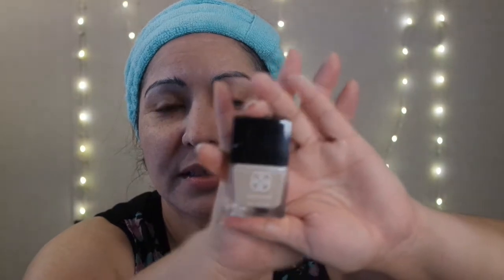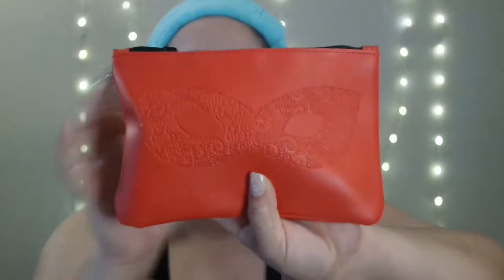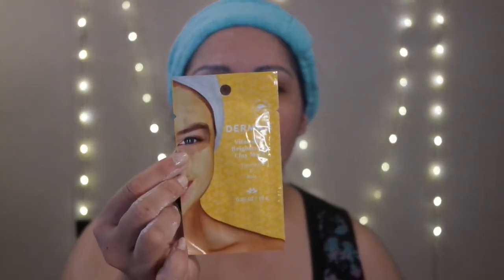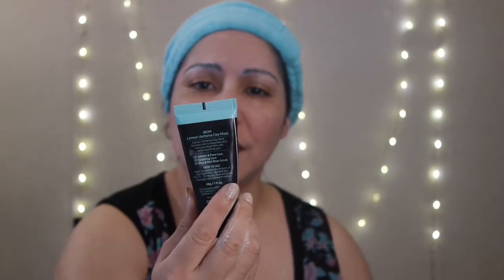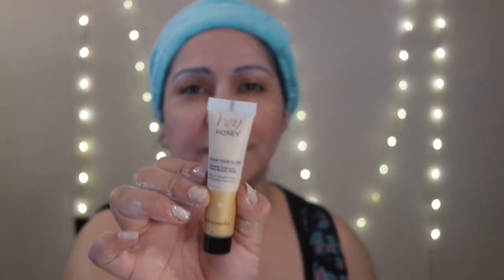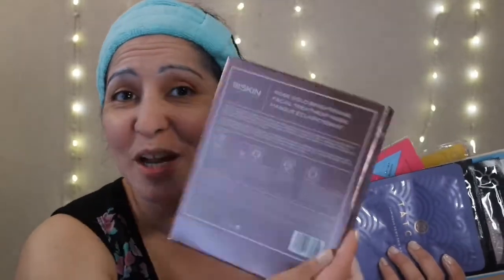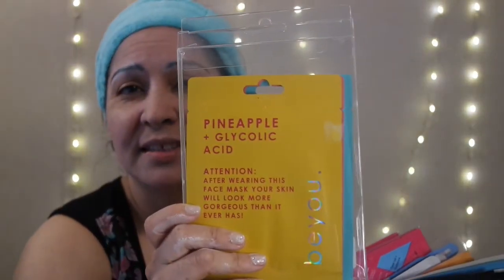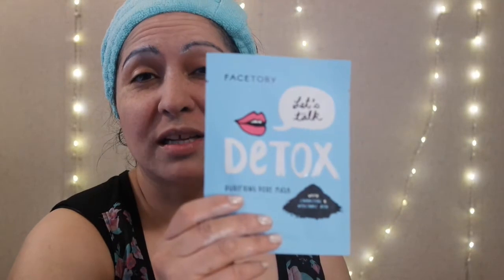Mask Monday: Purlisse Matcha Green Tea Charcoal Mask - Check out my Mask Stash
I'm excited to see you all here today. I will be showing you my stash of masks I have, and you will choose 3 masks for my next video, the majority rules.